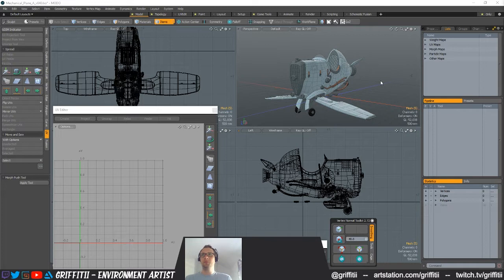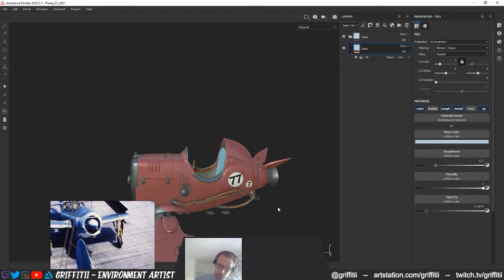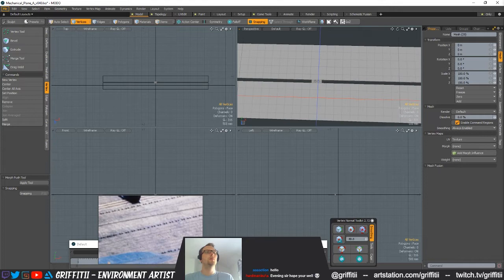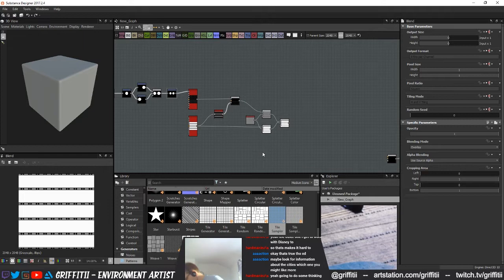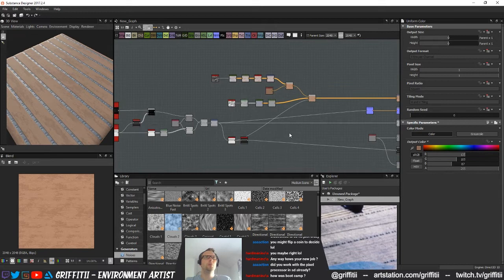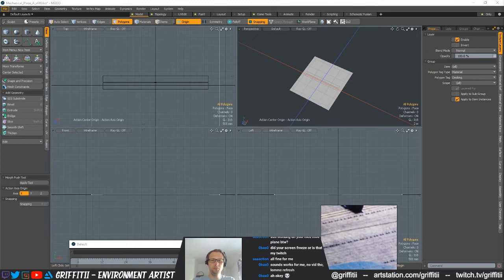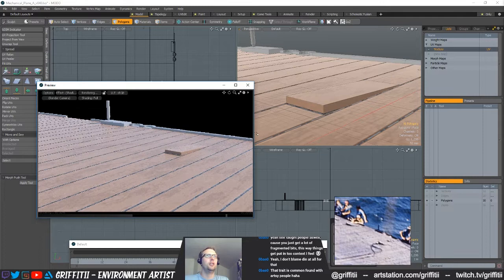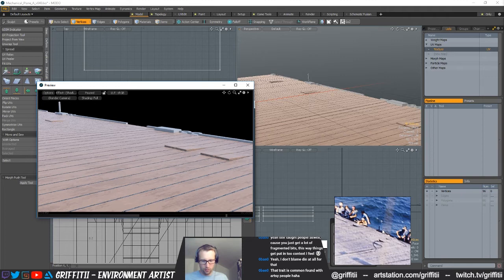Creating a stylised plane | Full Process | Aircraft carrier landing area creation